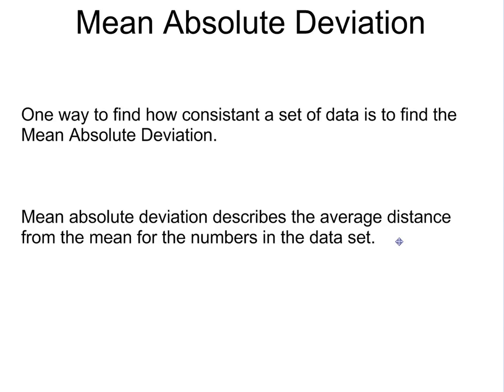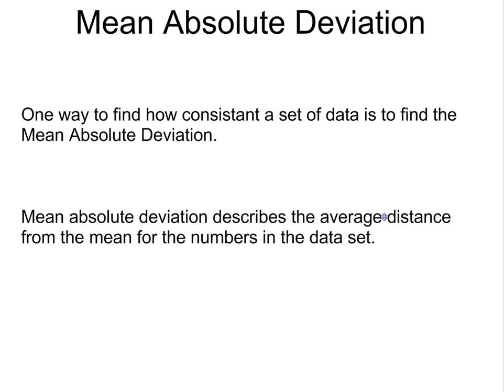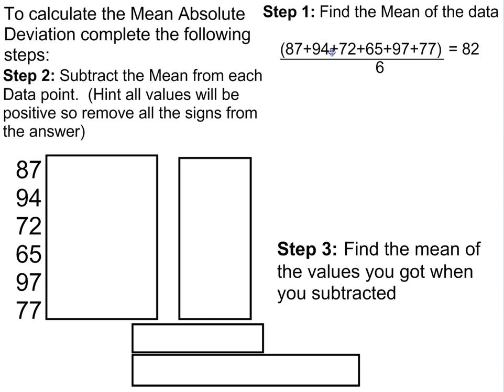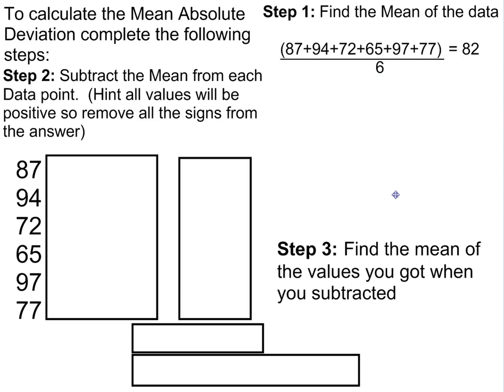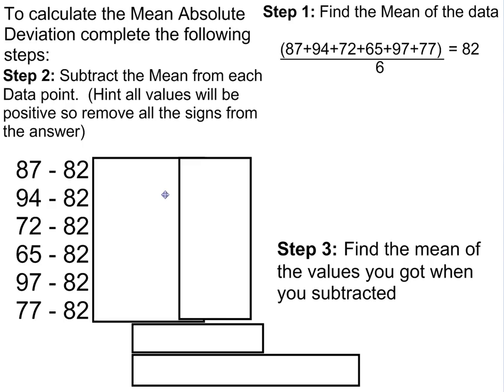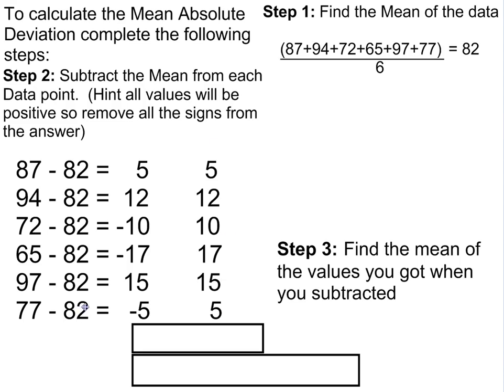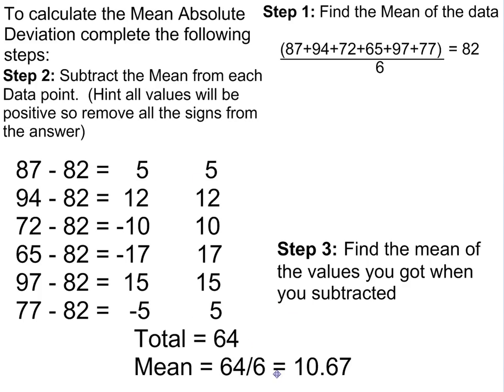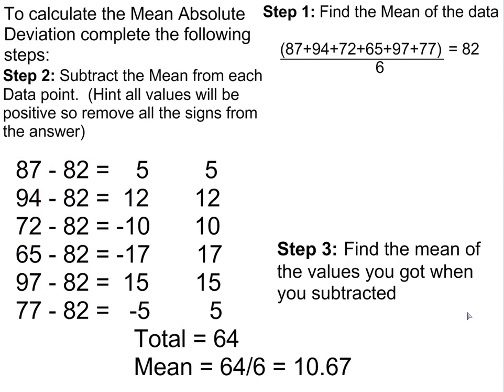Mean Absolute Deviation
This video reviews how to find Mean Absolute Deviation for a set of data